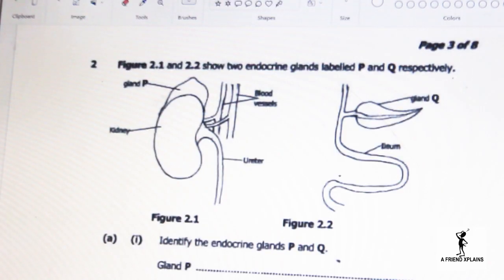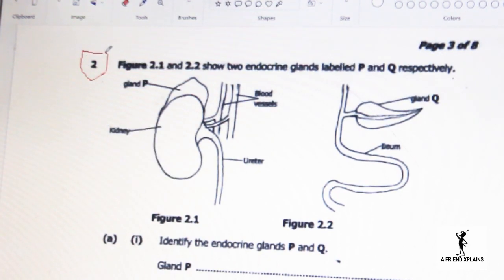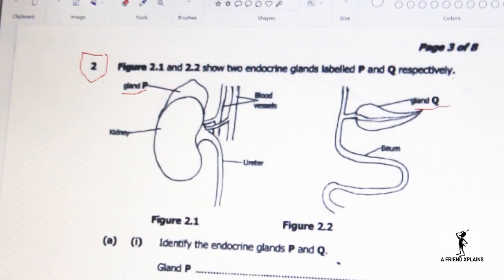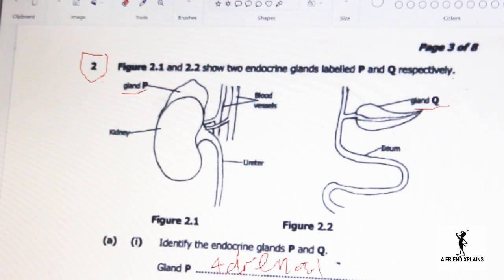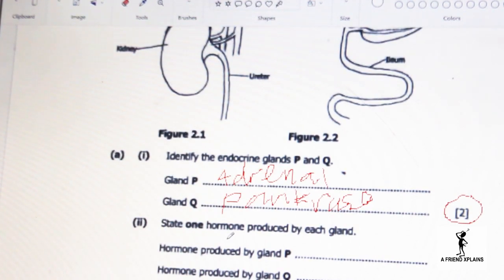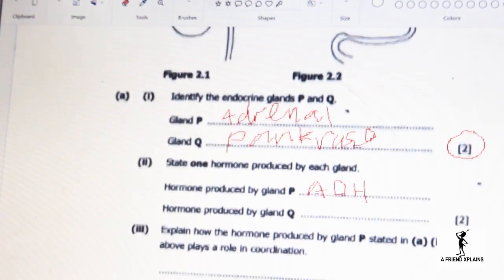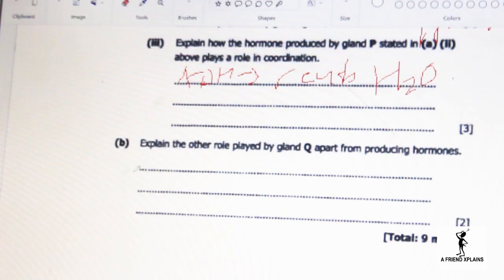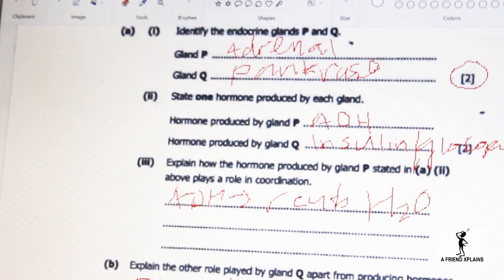ECZ QUESTION PAPER 2. ENDOCRINE SYSTEM. Q2 OF 2021